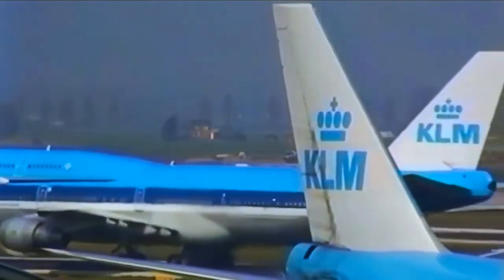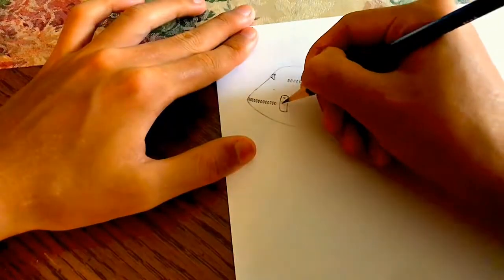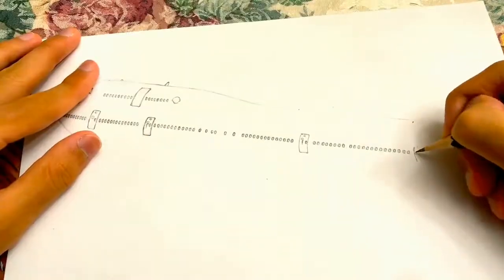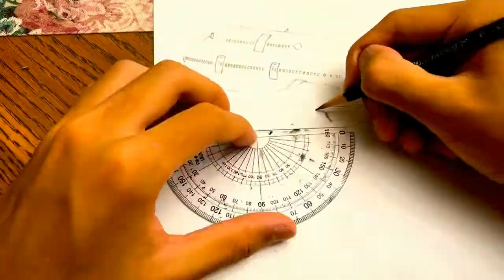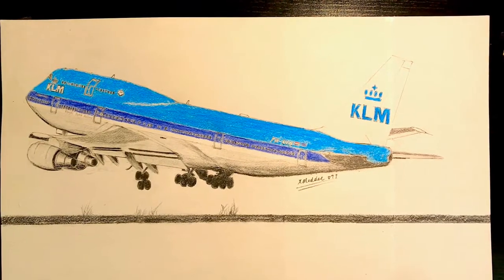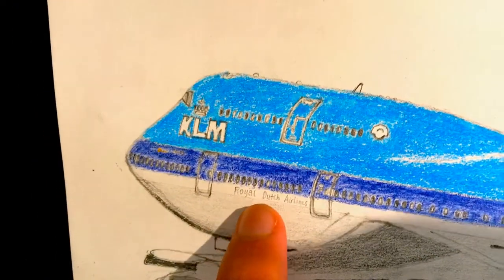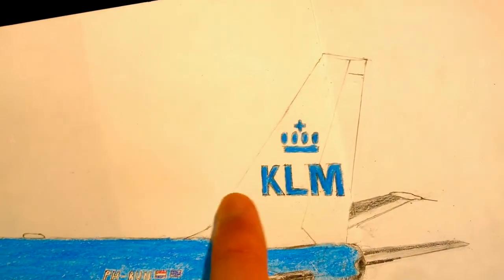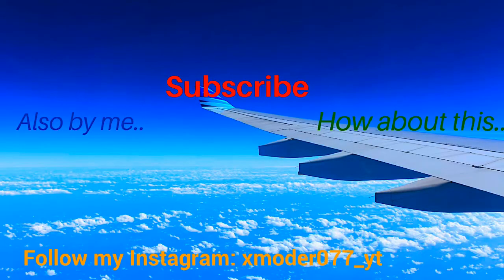SUPER CHALLENGING OUTLINE! Drawing a realistic KLM Boeing 747-200. Airplane speed drawing time lapse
(AVIATION ART) Realistic drawing of a KLM Royal Dutch Airlines Boeing 747-206 (M) (SUD). This extremely beautiful livery will shock your eye!

This 747-200 (REG: PH-BUN) that I drew served from the late 70's until the early 2000's in passenger service, and then was converted to a cargo plane. As always, she's a true piece of beauty, and I really missed those days when she was still flying.

All these drawings do take me very long do make, be sure to DROP A SUB AND TURN ON THE BELL before you leave, so you miss nothing in the future!

Follow my Instgram: xmodder077_yt

ALL CLIPS CANNOT BE USED WITHOUT PERMISSION, thanks!

My Supplies:

Watercolor Pencils